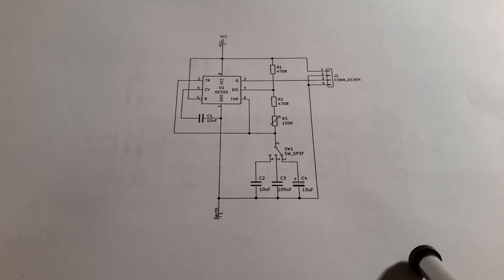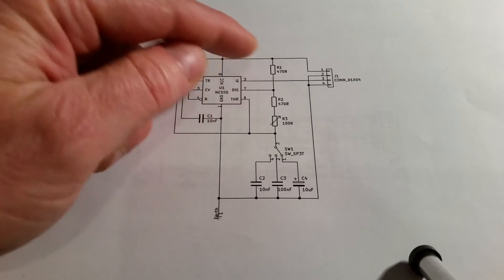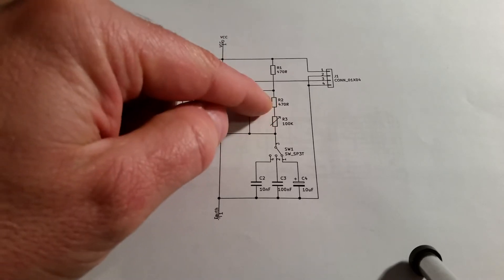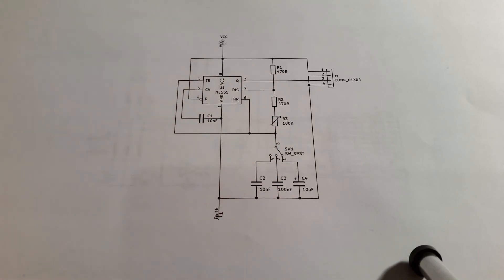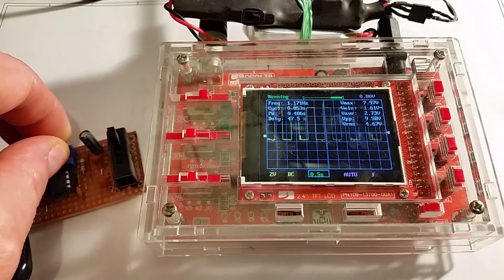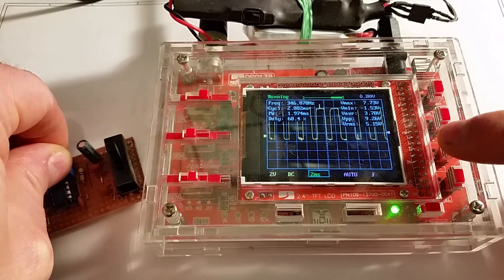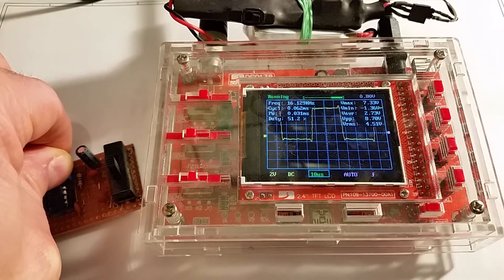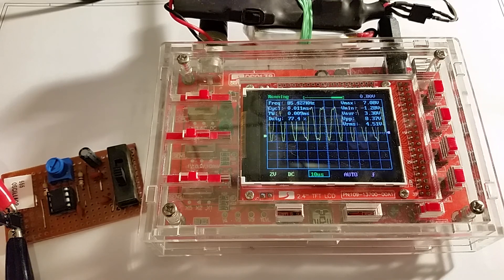555 Frequency Oscillator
Using a 555 timer as a frequency oscillator